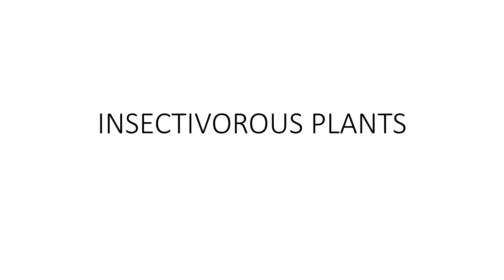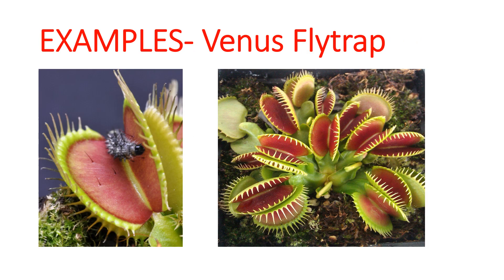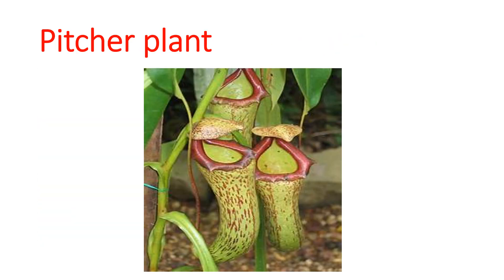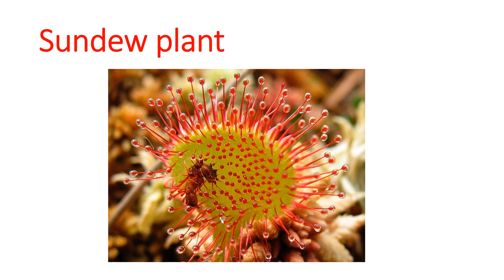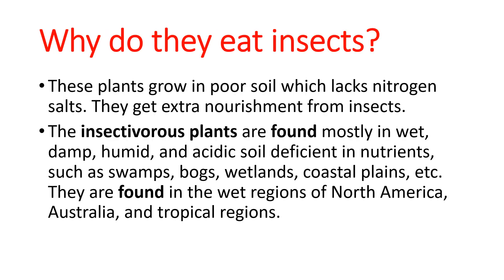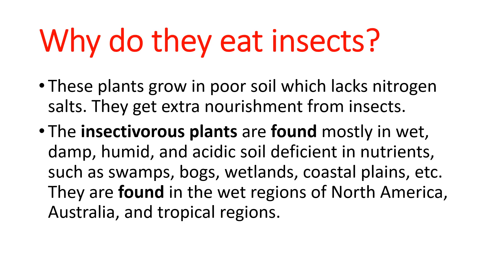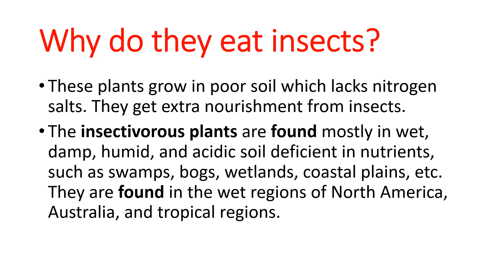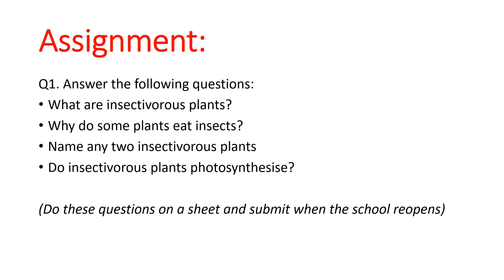Insectivorous Plants CLASS V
Link for the video mentioned in PPT-